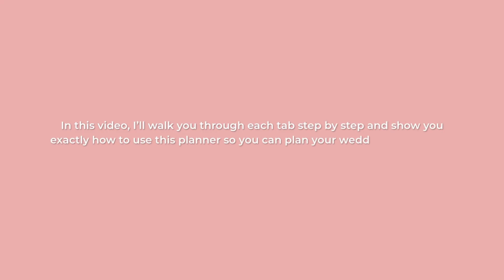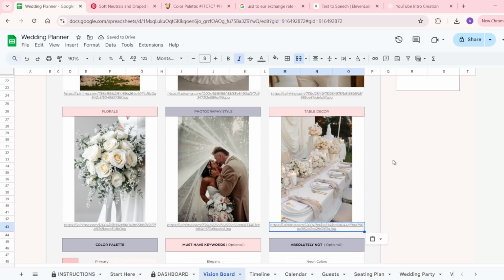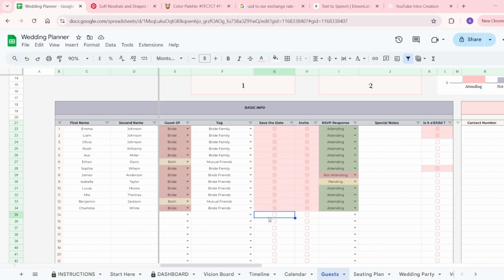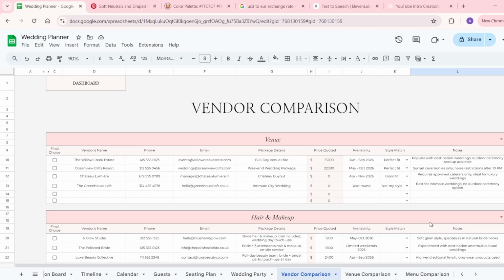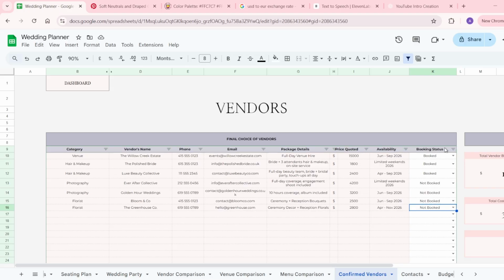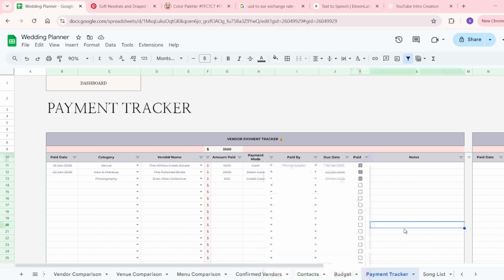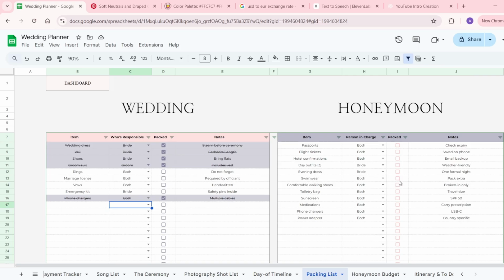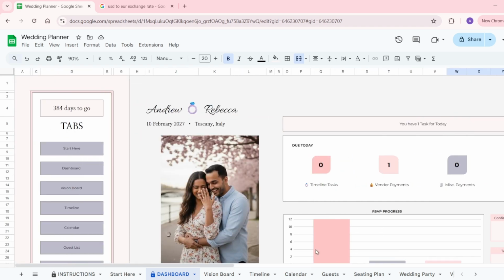Plan Your Entire Wedding in One Google Sheet | Ultimate Wedding Planner Tutorial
Timestamps

WEDDING

0:00 Introduction
0:47 Important Note
1:09 Start Tab
3:53 Vision Board Tab
6:11 Timeline Tab
7:11 Calendar Tab
9:10 Guests Tab
11:18 Seating Plan Tab
12:50 Wedding Party Tab
13:41 Vendor Comparison Tab
15:09 Venue Comparison Tab
17:40 Menu Comparison Tab
18:43 Confirmed Vendors Tab
19:52 Important Contacts Tab
20:17 Budget Tab
22:04 Payments Tracker Tab
23:35 Song List Tab
24:10 Ceremony Tab
25:41 Photography Shot List Tab
26:30 Day-Of Timeline
27:23 Packing List Tab

HONEYMOON

28:23 Honeymoon Budget Tab
30:27 Honeymoon Itinerary & To Do List Tab